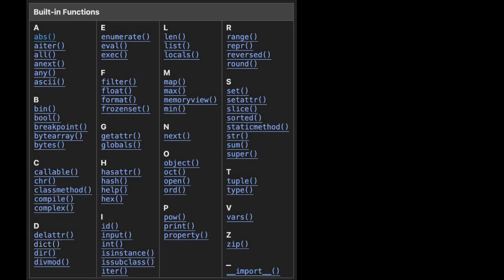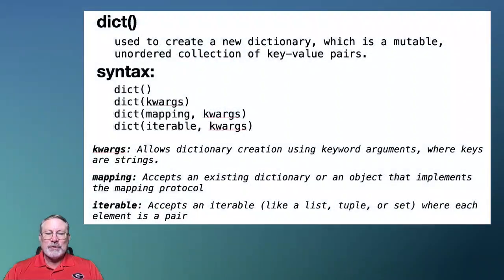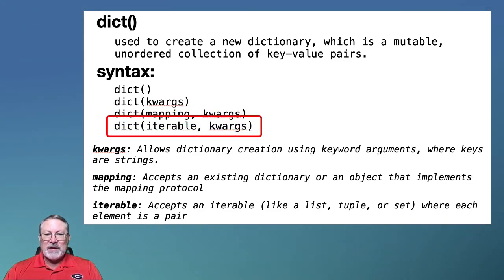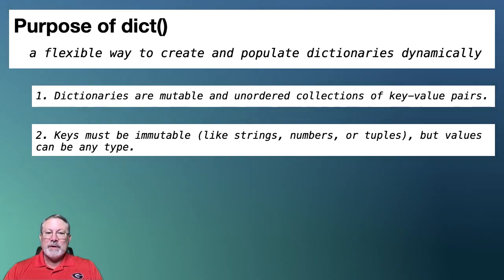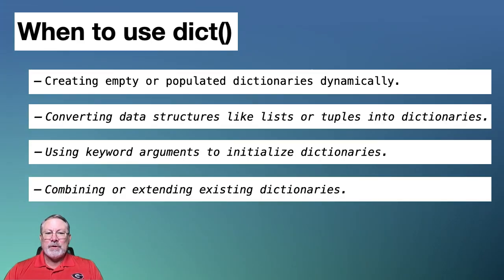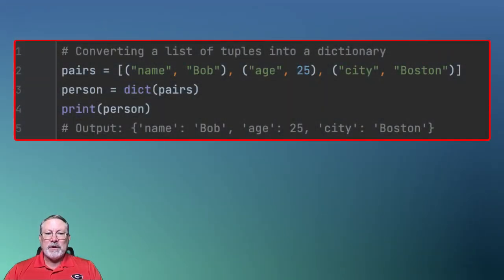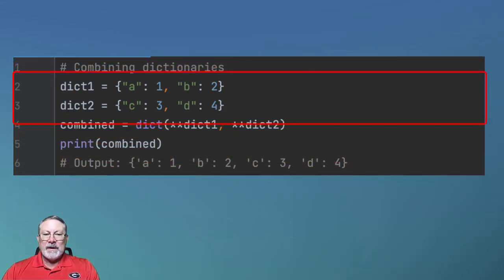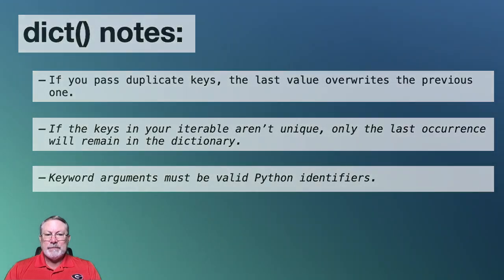Python built-in function: dict()